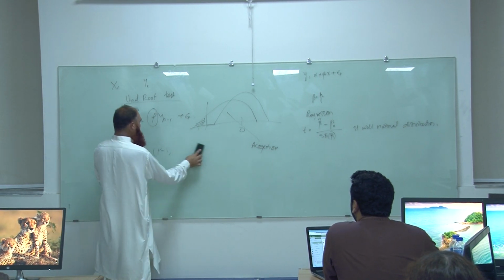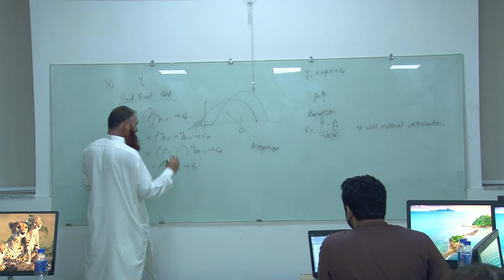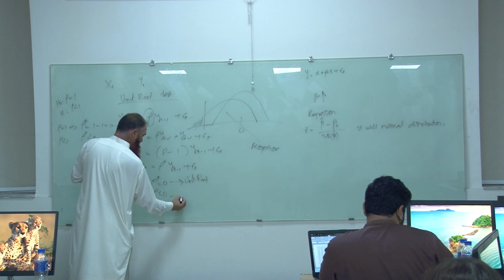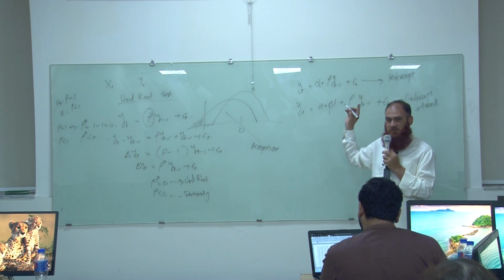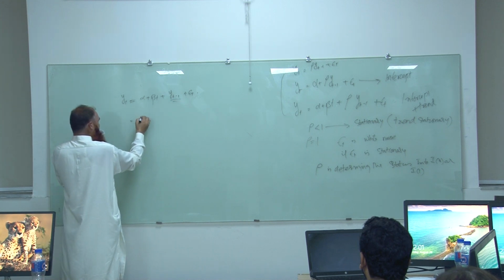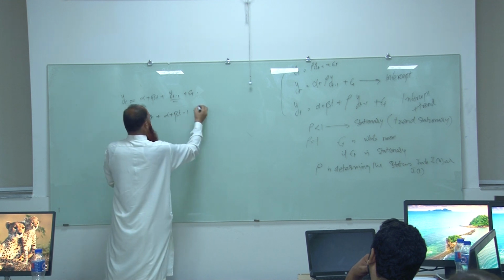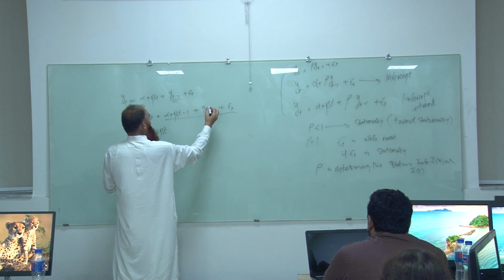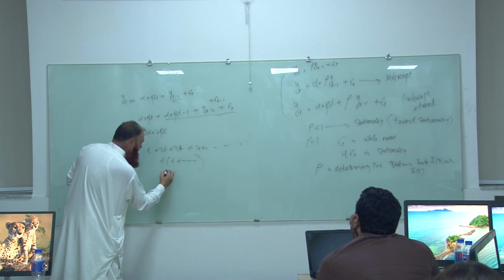Lecture 23 part 17